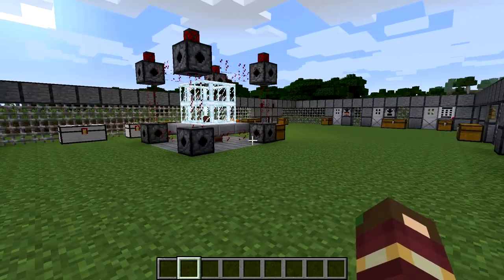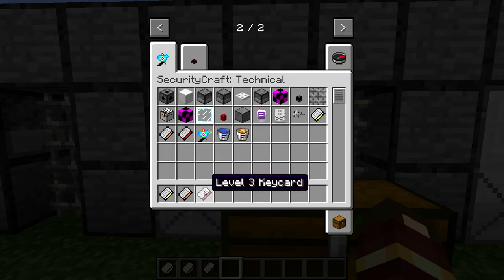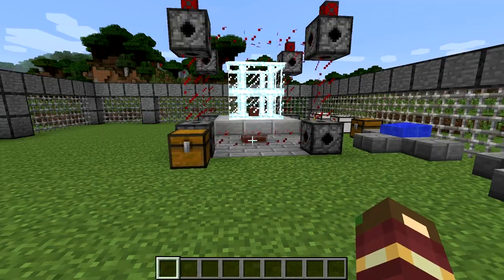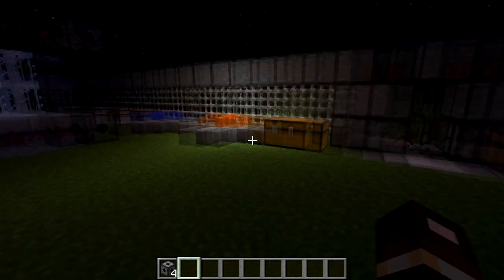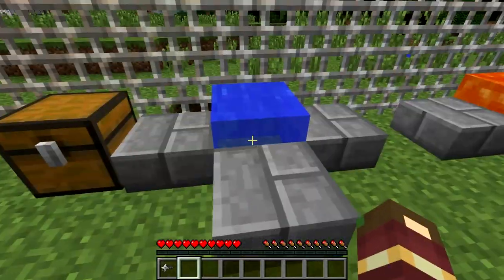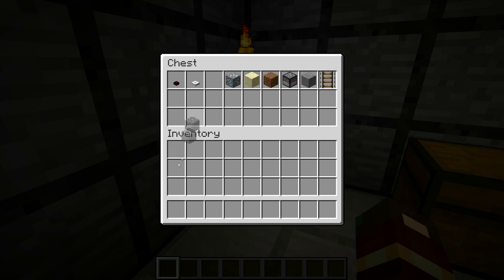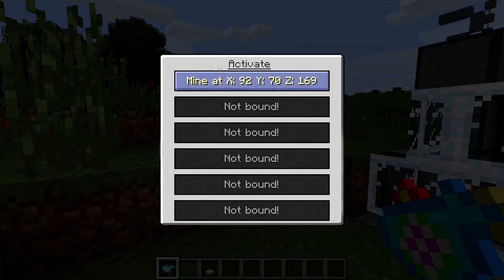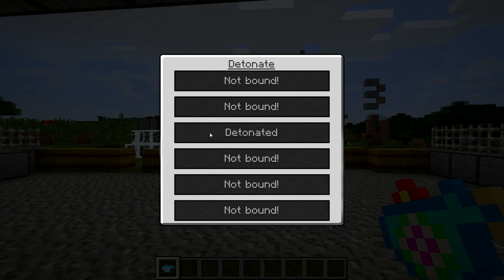MINECRAFT | MOD SHOWCASE: SECURITY CRAFT - Keypads, Lasers, Locked Doors, Retinal Scanners and More!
►Today we are taking look at Security craft, a very cool mod with the main to add things to        protect and defend your base.